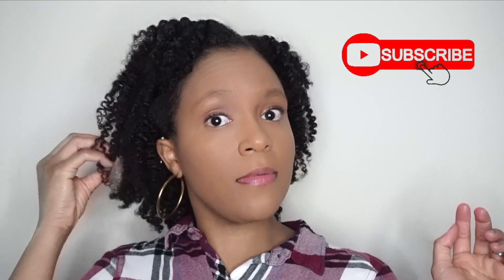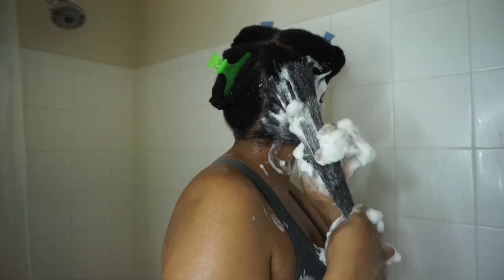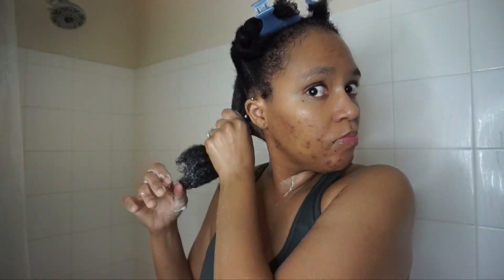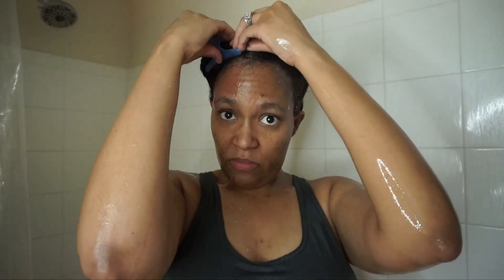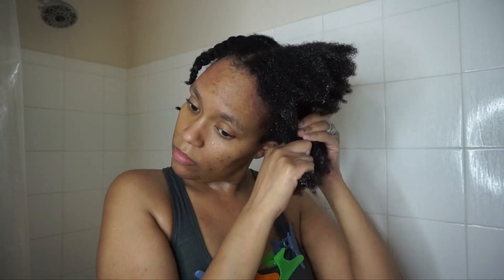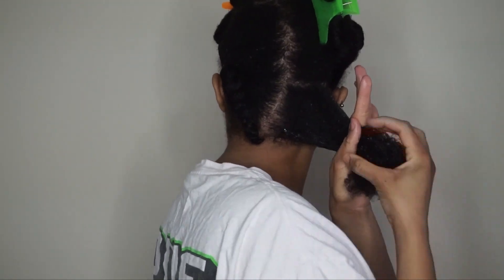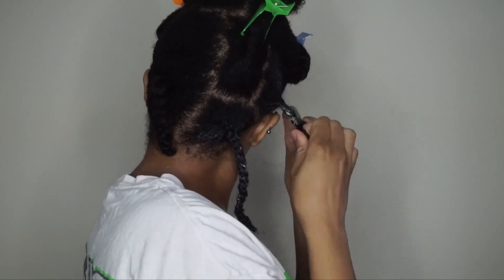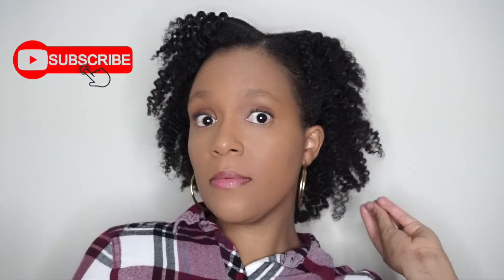I let my INSTAGRAM FOLLOWERS control my Wash Day ! | ft. Sally Beauty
So besides the fact that I FORGOT to insert my intro on this video lol .

In today's video, I let my instagram followers control my wash day routine. I used a series of polls via instagram stories and my followers got to choose which products I should use throughout my wash day. All products used in this video can be purchased on SallyBeauty.com .

The products used:
Mist Sprayer

The Mane Choice Soft As Can Be Revitalize & Refresh 3in1 Conditioner

The Mane Choice Tropical Moringa Sweet Oil & Honey Pearly Braid Out Glaze